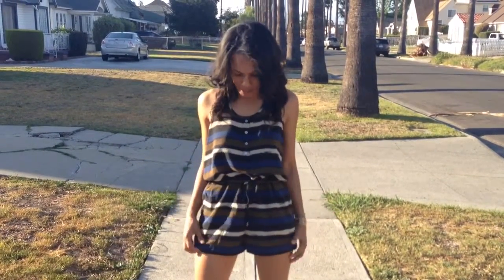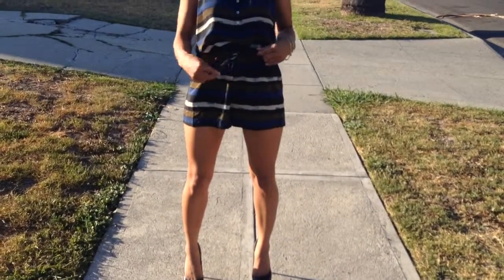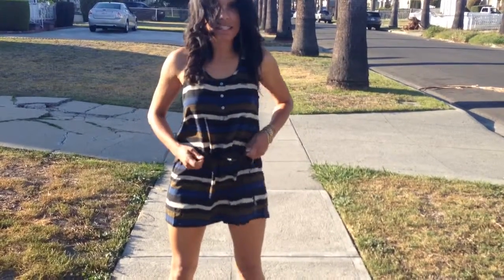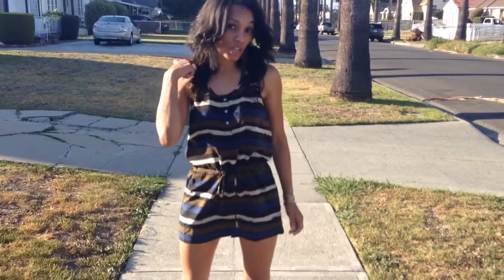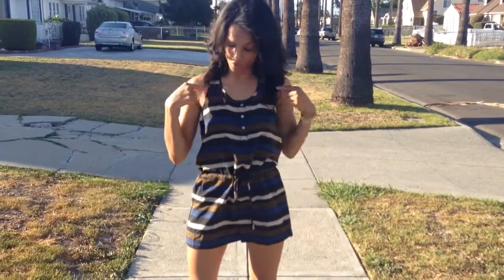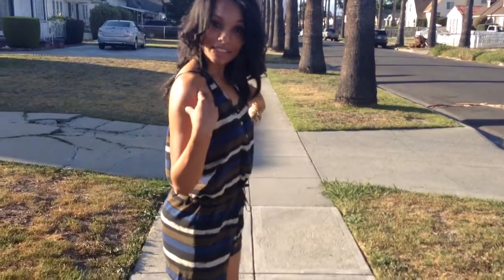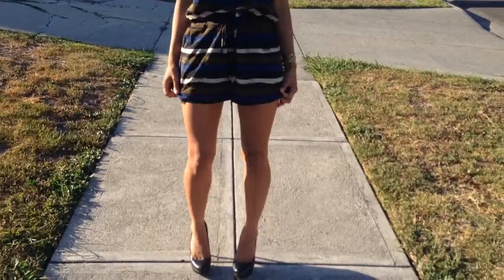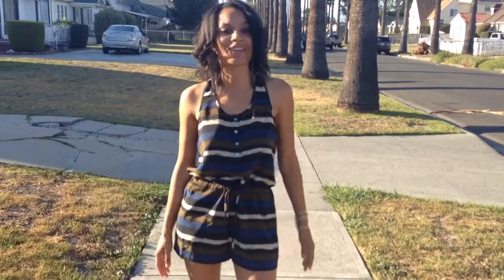Survival romper @ KlassyKlub.com